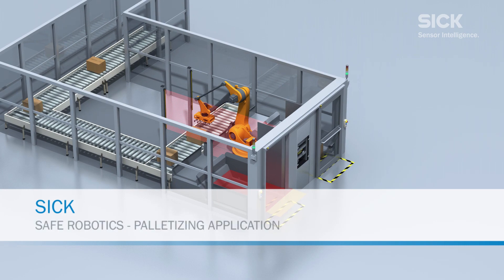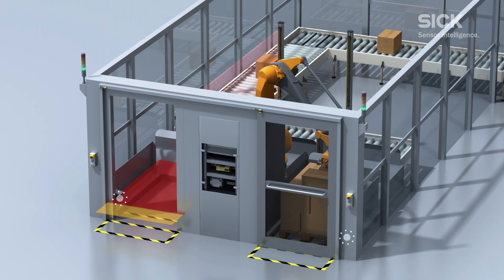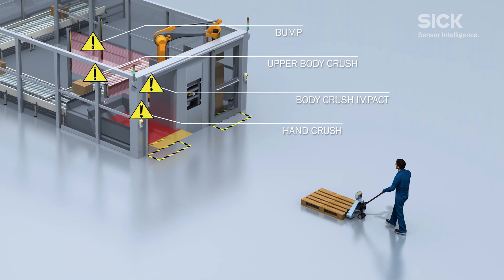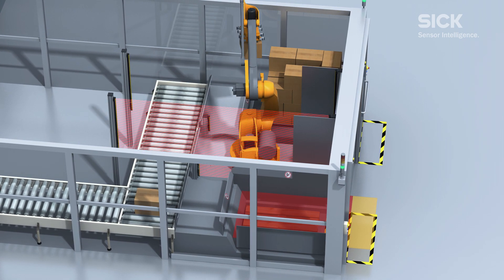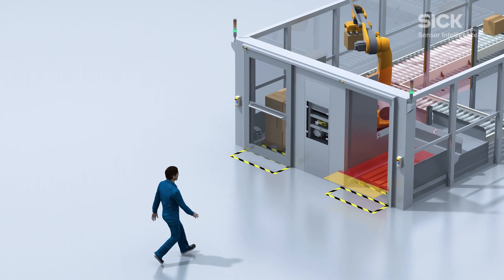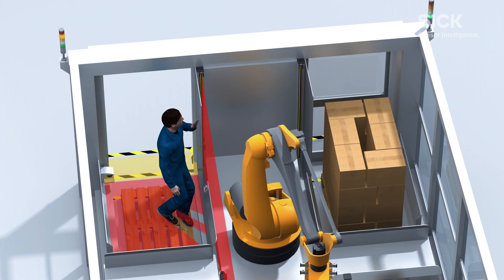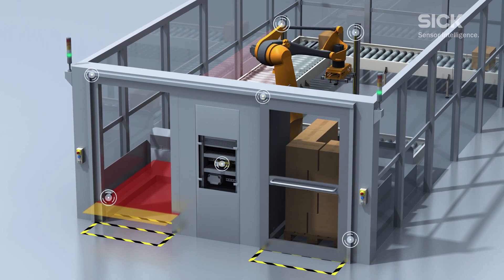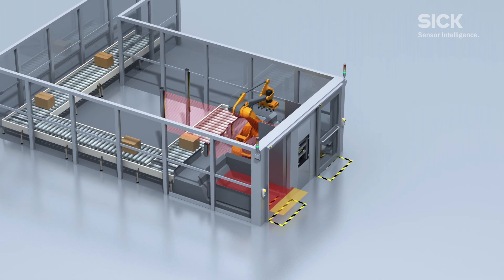人機協作 平等合作--安全機器人:堆垛應用 | SICK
憑藉SICK技術，可實現人機協作的安全性和生產力。
安全雷射區域掃描器S300 mini，Flexi Soft安全控制器，deTec4安全光幕和SICK的STR1安全開關的智慧組合可實現緊密的安全堆垛應用。